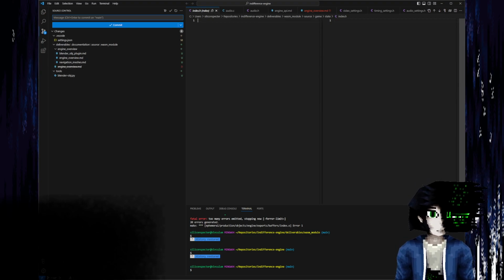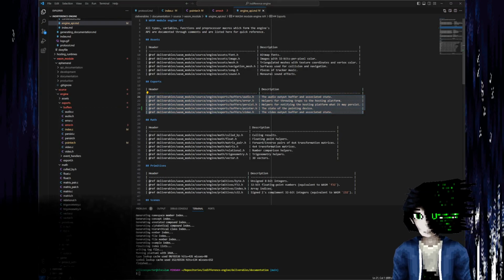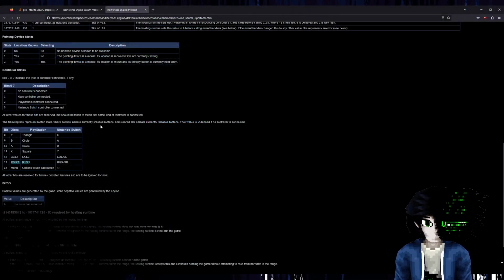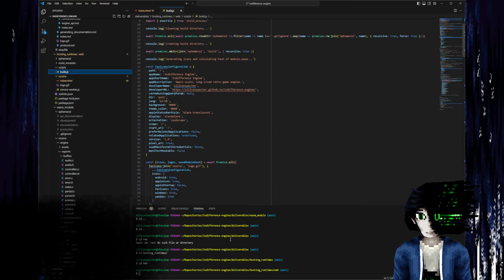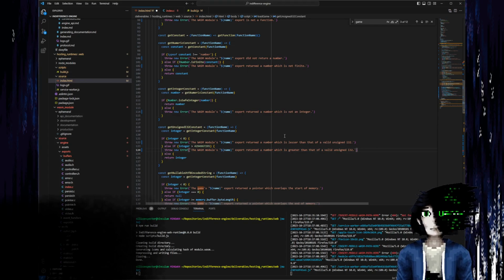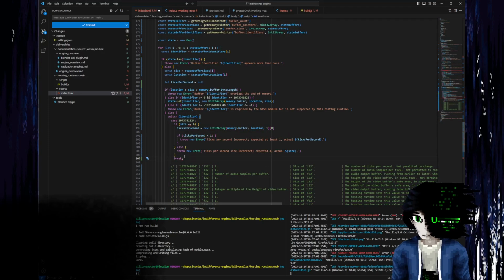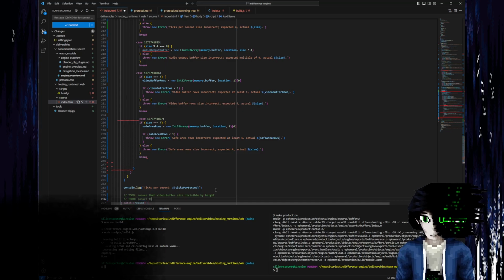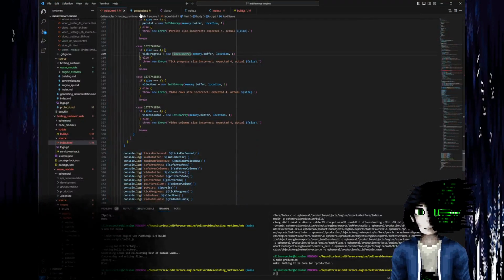Nearly there, or somewhere at least (Devteptober 2023 Day 57/60)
Continuing the engine overhaul.